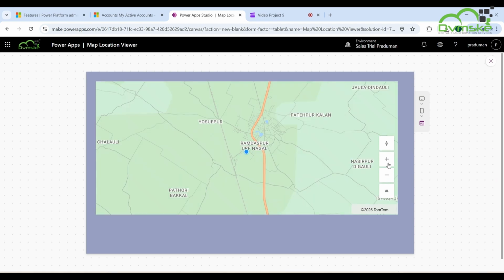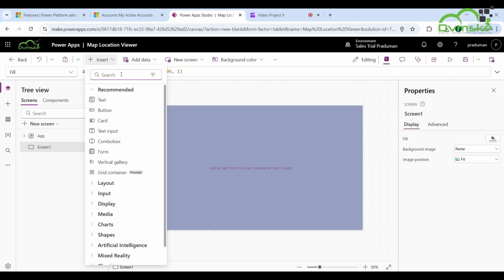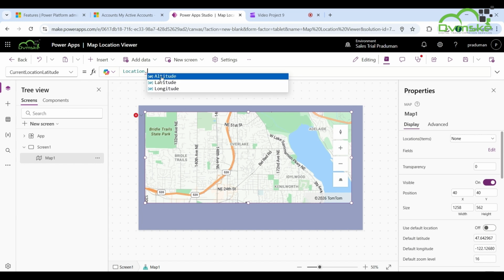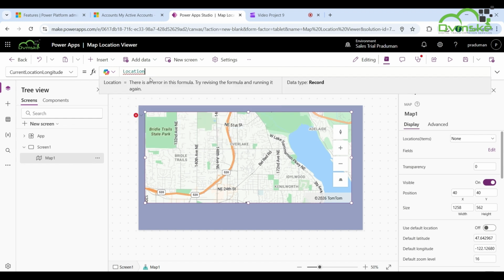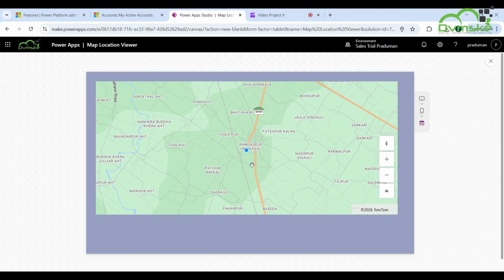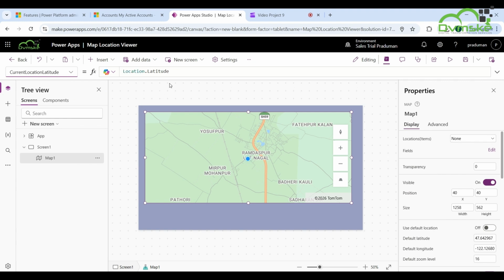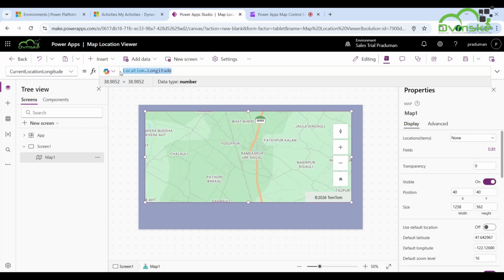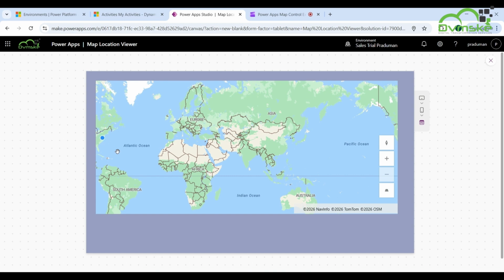Power Apps Map Control Explained 🚀 | Show Current Location with Latitude & Longitude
Confused about how the Map control works in Power Apps? 🚀
In this beginner-friendly Power Apps tutorial, learn how to use the Map control in a Canvas App to display locations using Latitude and Longitude coordinates.

In this Power Apps Canvas App tutorial, you’ll learn:
✔ What is Map Control in Power Apps
✔ How to add Map Control in a Canvas App
✔ How to get the device's current location
✔ Use Location.Latitude and Location.Longitude
✔ Show a specific location on the map using coordinates

If you're searching for a Power Apps tutorial for beginners or want to understand how Map Control works in Power Apps Canvas Apps, this step-by-step guide will help you build more interactive and location-based applications.

dynamics 365 power apps.

Timestamps
00:00-00:07 Introduction
00:08-00:28 What is Map Control in Power Apps
00:29-2:03 Add Map Control in Canvas App
2:04-3:47 Demo

Using Map Control in Microsoft Power Apps helps developers build location-based applications, track user locations, and display geographic data inside Canvas Apps.